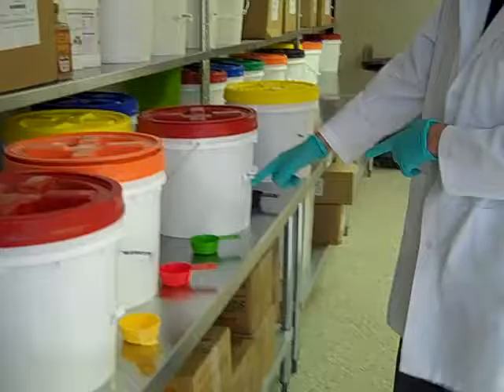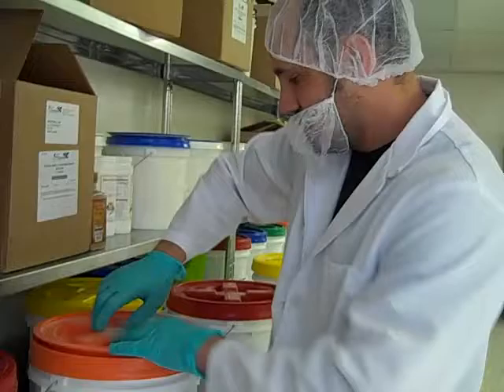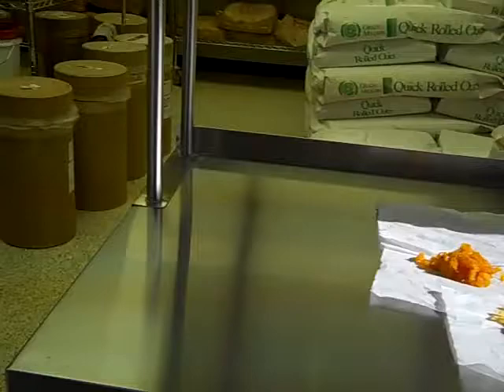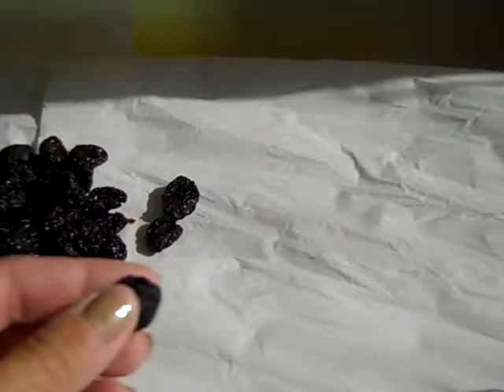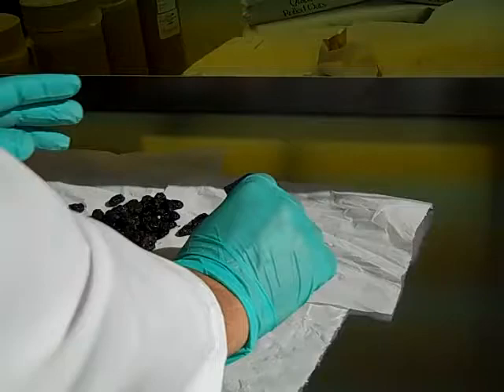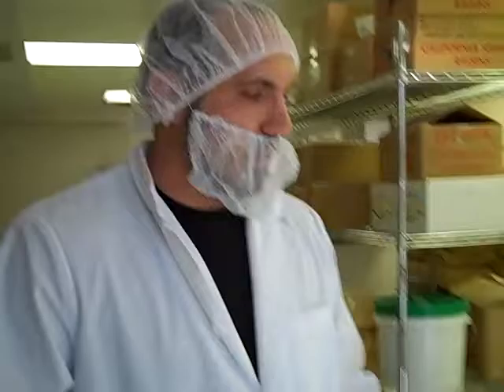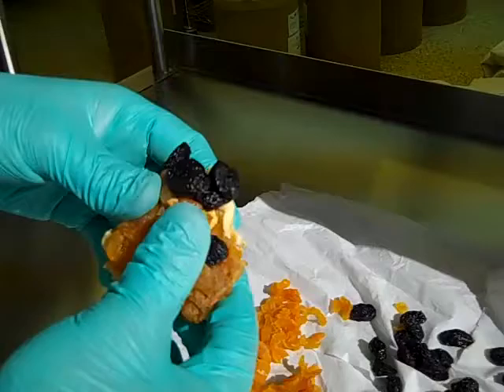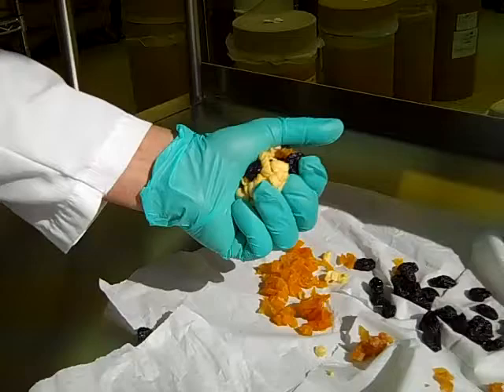MyOatmeal com Fruit Demonstraton